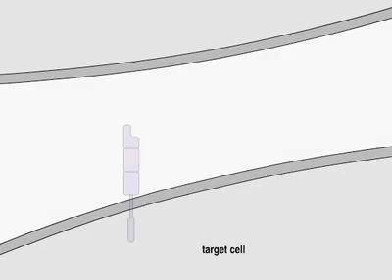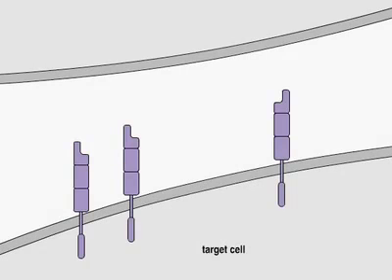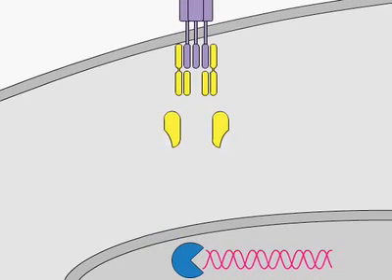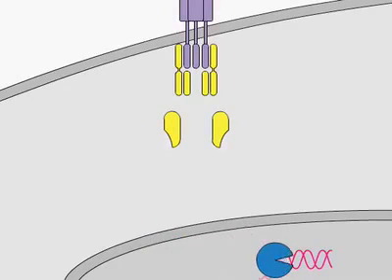Induction of Apoptosis FAS SIGNALING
Fas Receptor signaling and its role in apoptosis.

I don't know who made this video but it's pretty well explained.